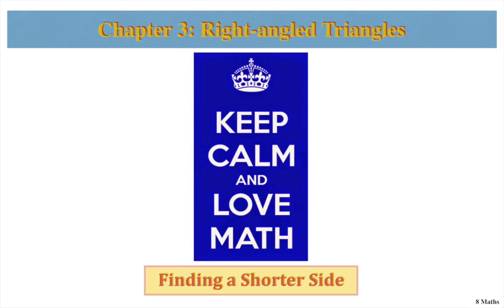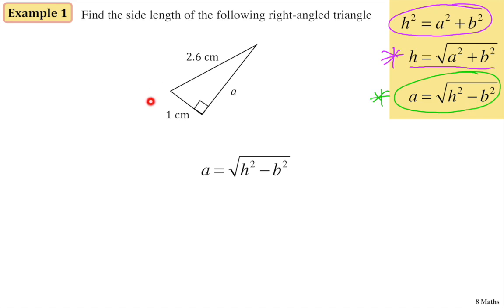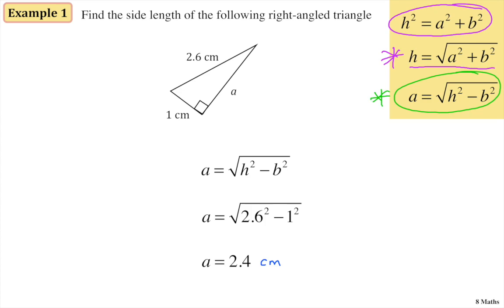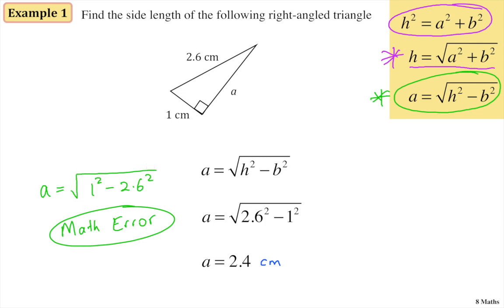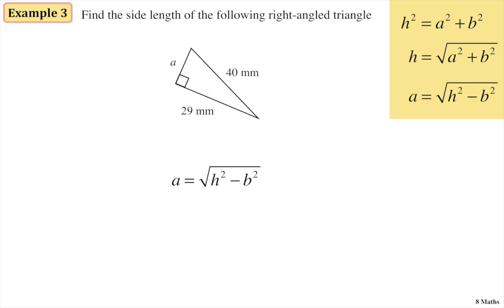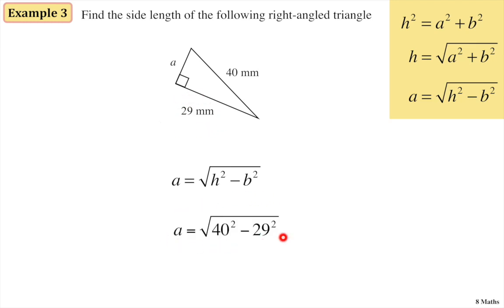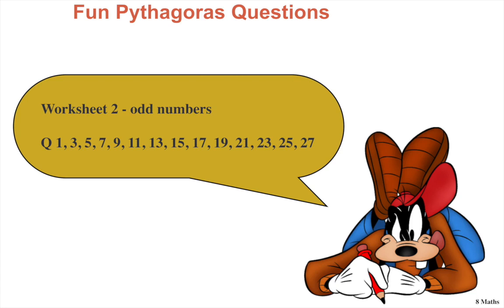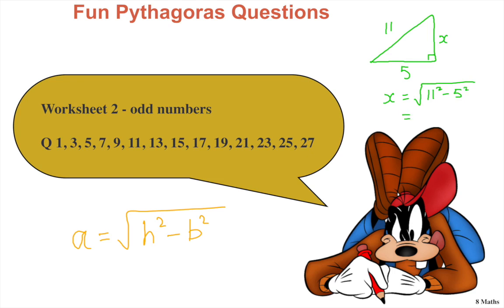8Ma Pythagoras Lesson 2